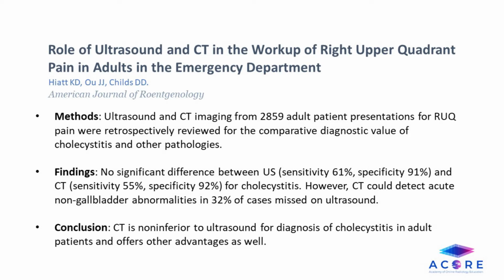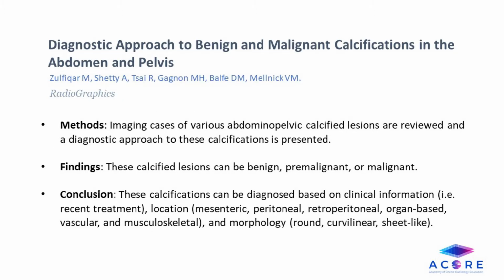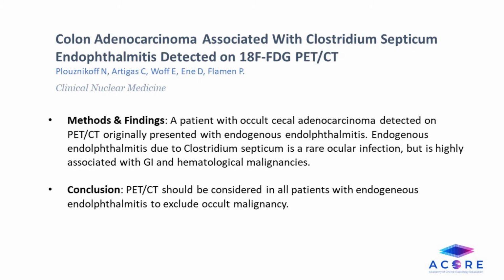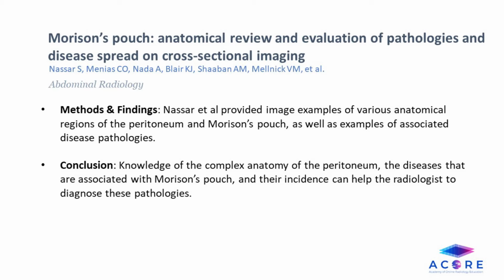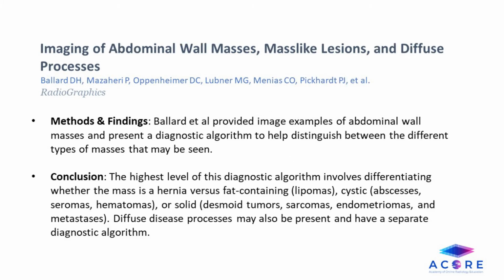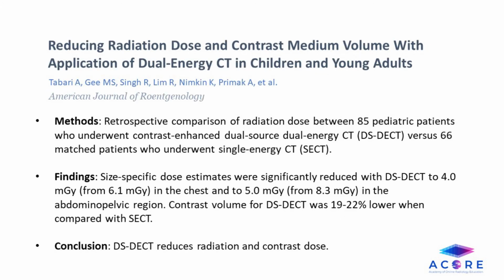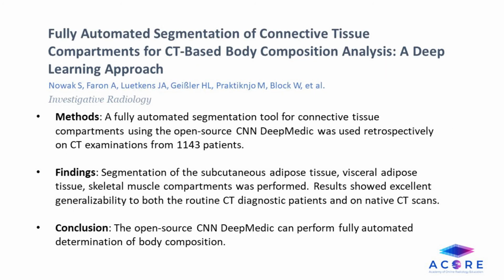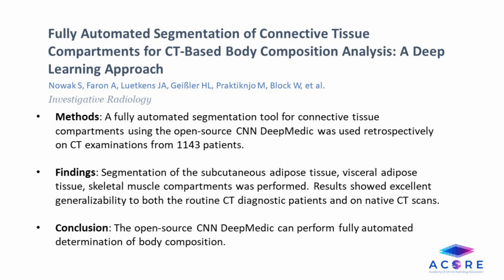July 2020, GI Updates